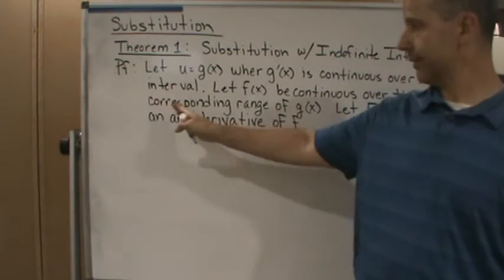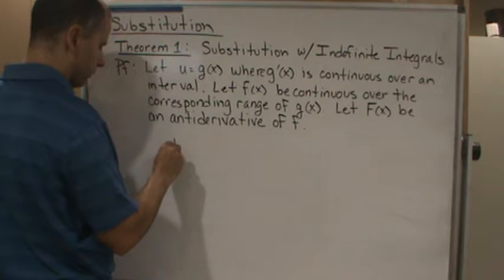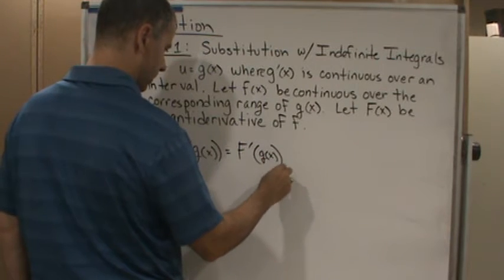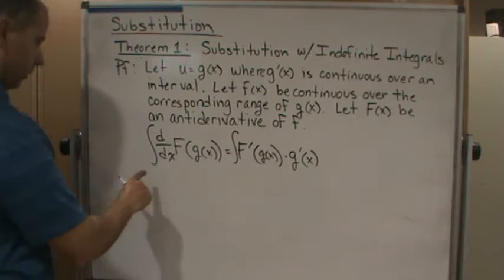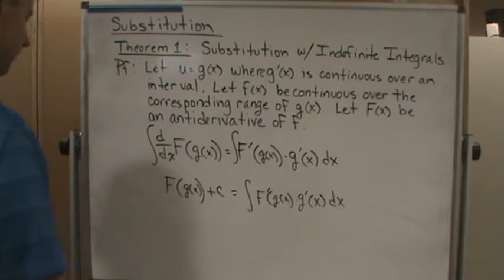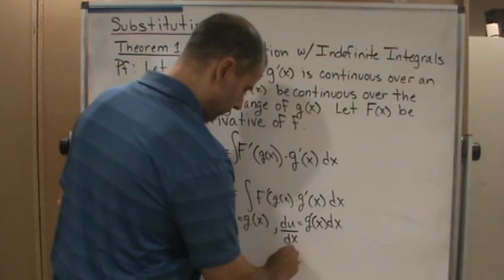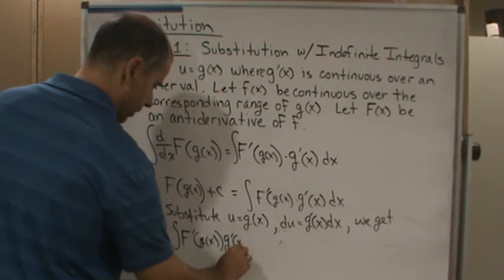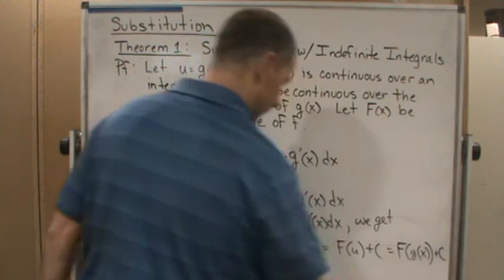Calc1 Sec 5 5 Substitution Theorem1 Proof